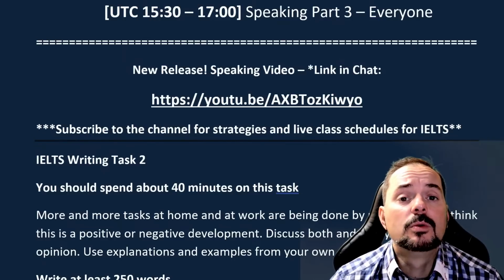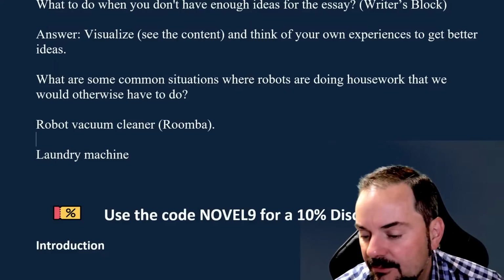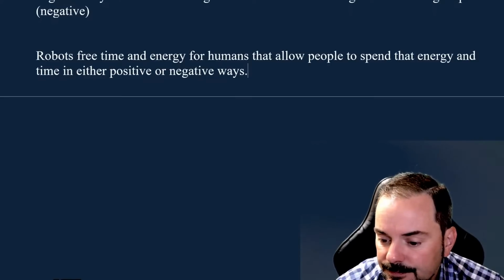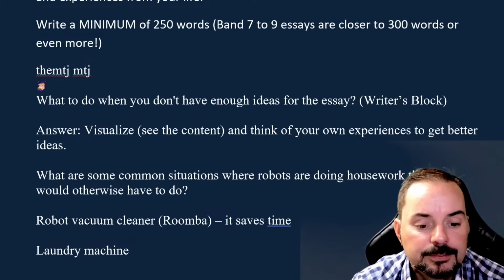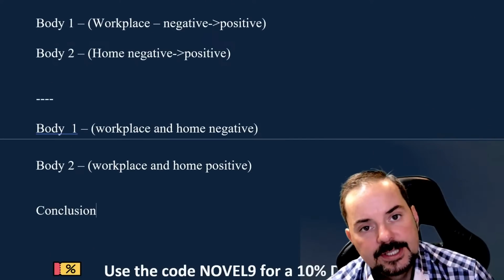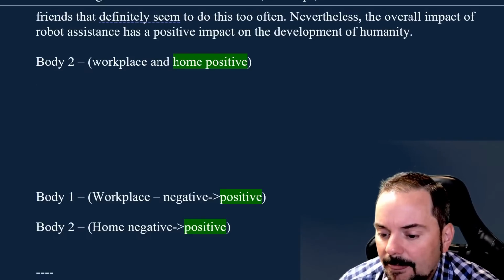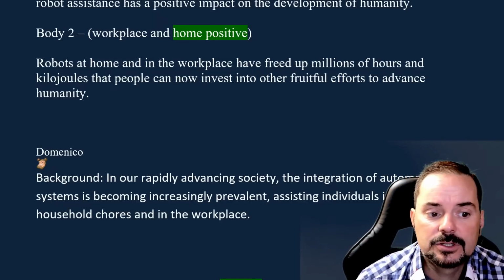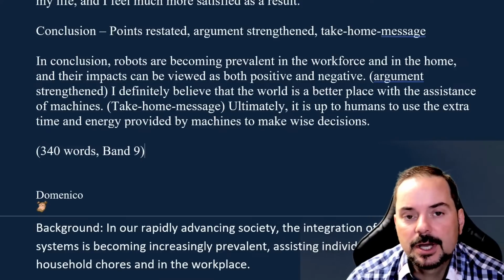IELTS Live Class - Task 2 Writing about Robot - Past Question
More and more tasks at home and at work are being done by robots. Do you think this is a positive or negative development. Discuss both and give your own opinion. Use explanations and examples from your own experiences.

Get all of our IELTS writing videos This video teaches vocabulary, structure, grammar, and content to get between bands 7 and 9 on IELTS. It teaches important basics for understanding the question and planning a response. This video contains strategies in a series that teaches the steps necessary to achieve a high score, between 7 to 9 on the IELTS task 2 writing question. Task 2 strategies focus on understanding the question, planning, and structure with a working example. This series will teach you the strategies that will help you to reach success on this question in the 40-minute time limit. It is worth 2/3 of the writing mark. Follow the instructions carefully and make sure to practice. It is important to try different types of questions for task 2, so you can think quickly and logically. Enjoy. @aehelp